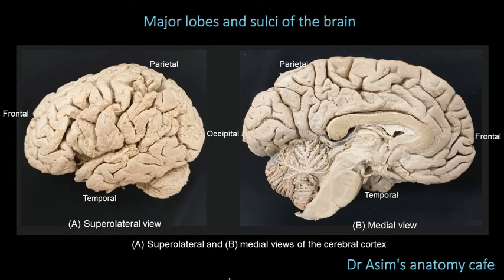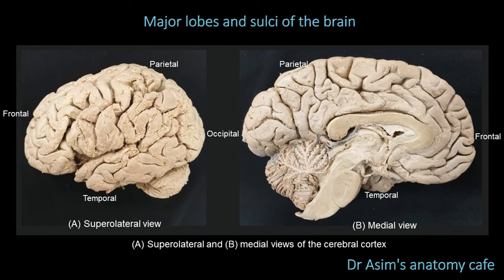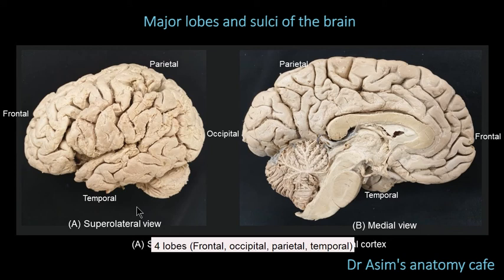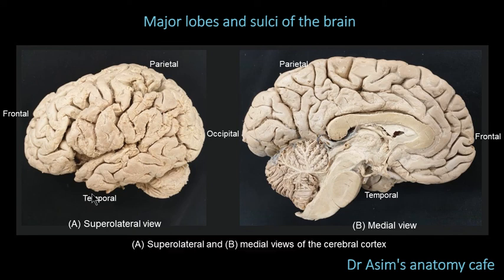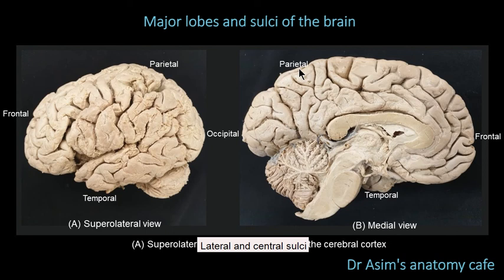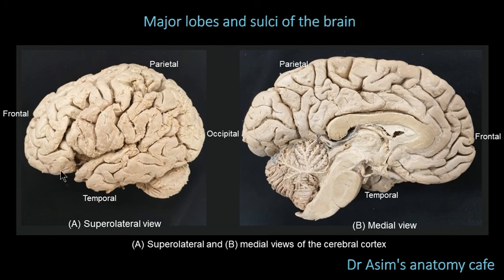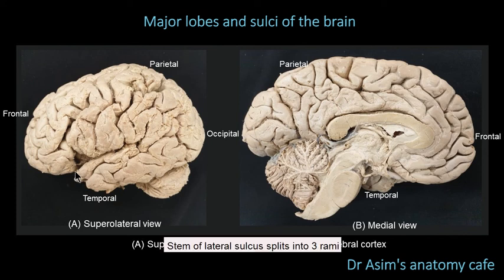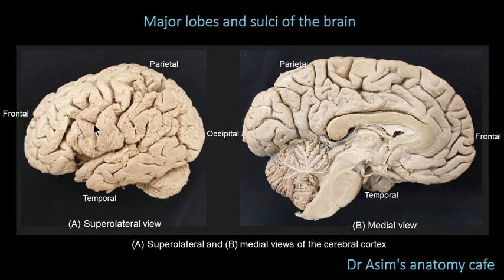Major lobes and sulci of brain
The video describes the division of brain (cerebral cortex) into four major lobes (frontal, parietal, temporal and occipital) and explains two major sulci, namely the central and lateral sulcus.